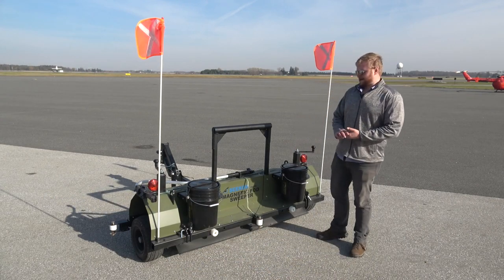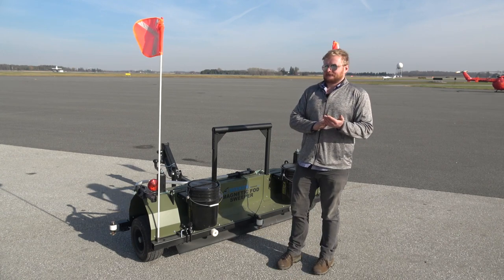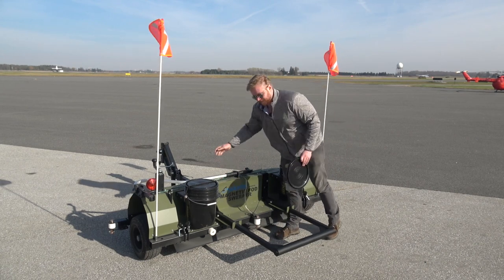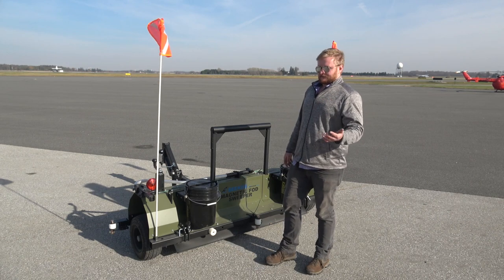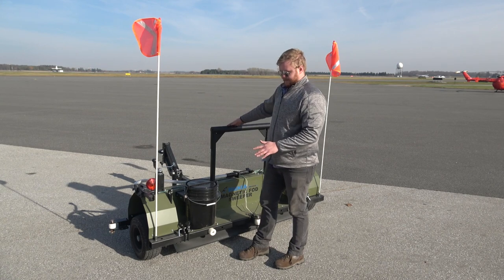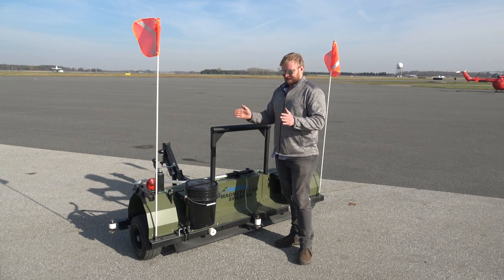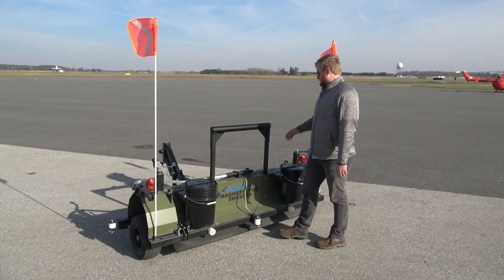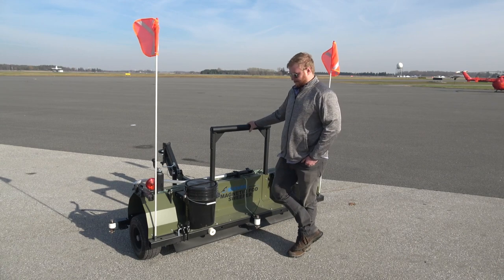Seeker Air Mag FOD Control Magnetic Sweeper for Airports Overview of Features